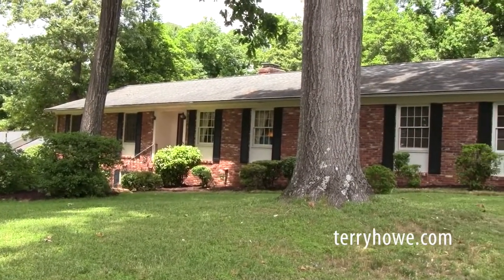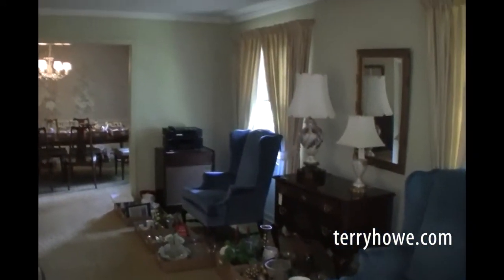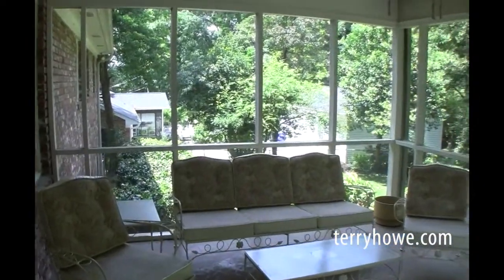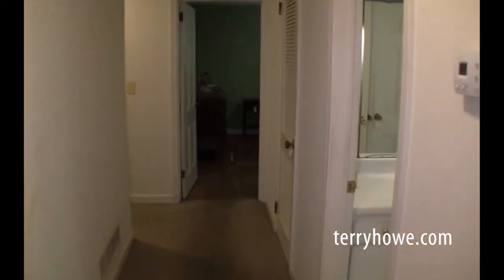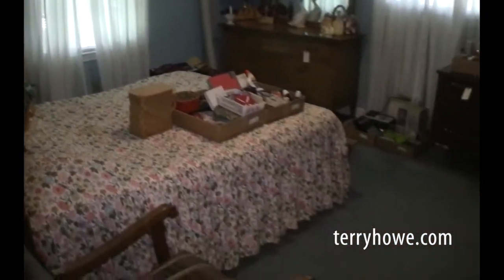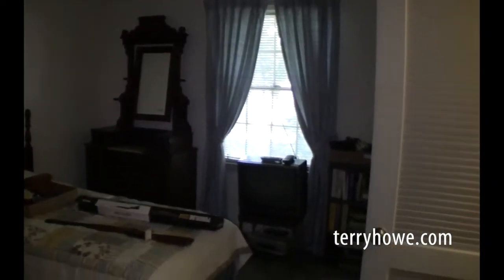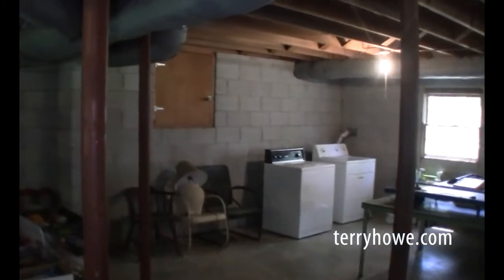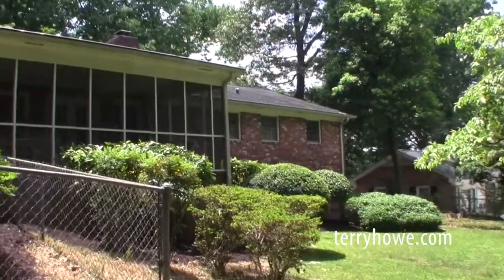10 Gladesworth Dr, Greenville, SC